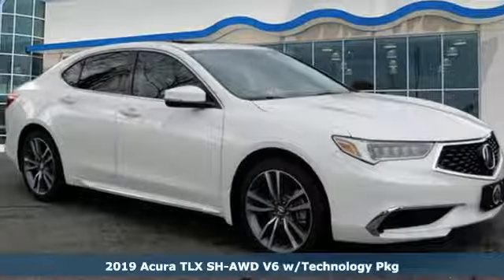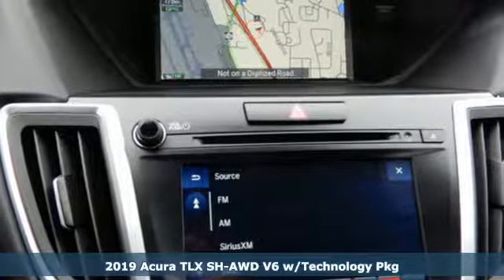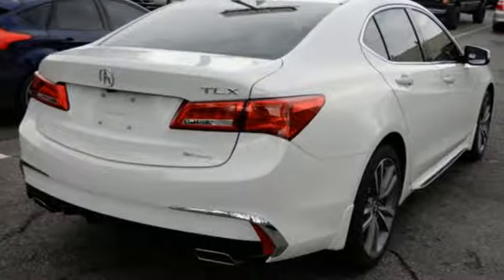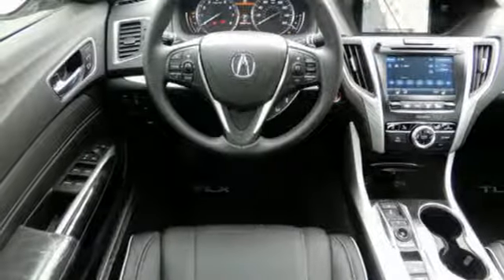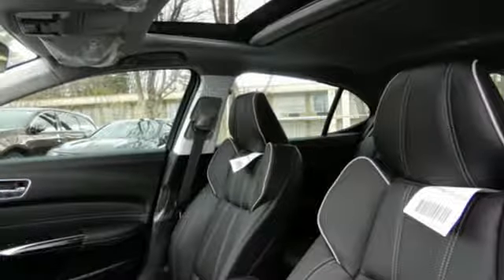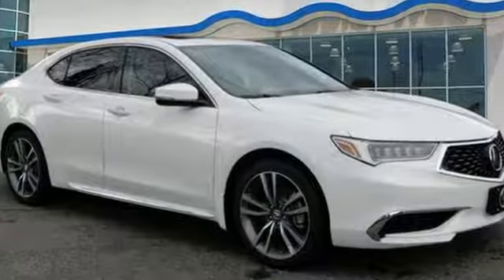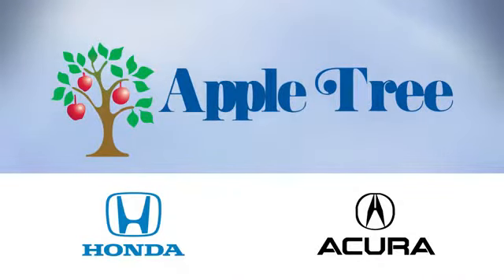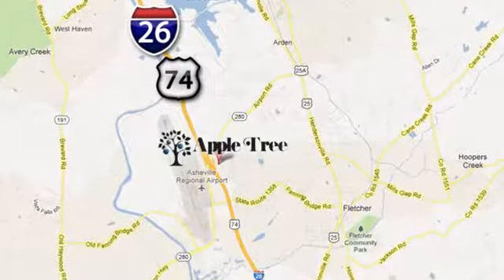New 2019 Acura TLX Fletcher Asheville, NC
Year: 2019
Make: Acura
Model: TLX
Trim: SH-AWD V6 w/Tech
Engine: 3.5l 6 Cylinder Fuel Injected
Transmission: AWD 9-Speed Shiftable Automatic
Color: White
Interior: Ebony
Stock #: A19120
VIN: 19UUB3F42KA005819

Address:
195 Underwood Road